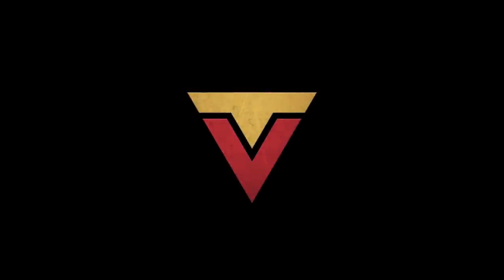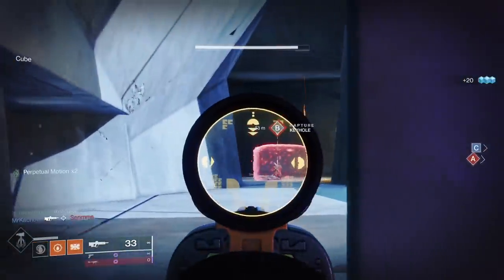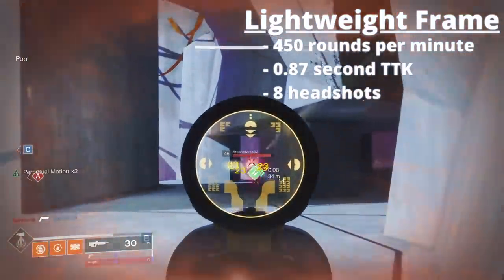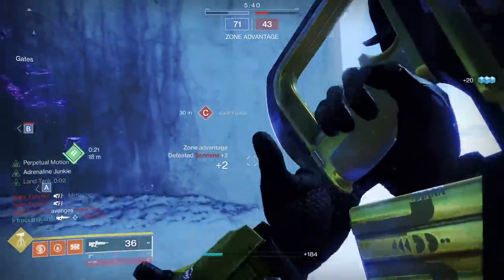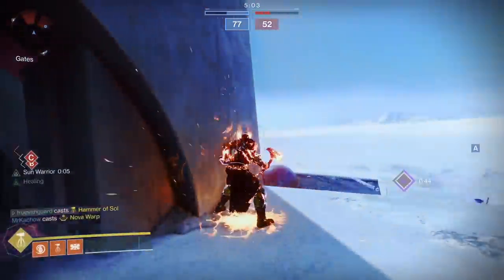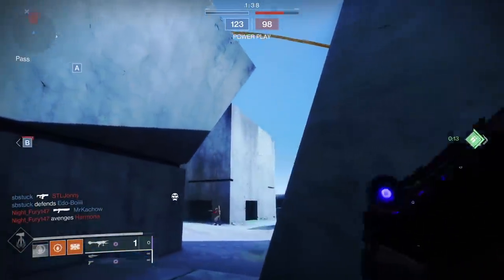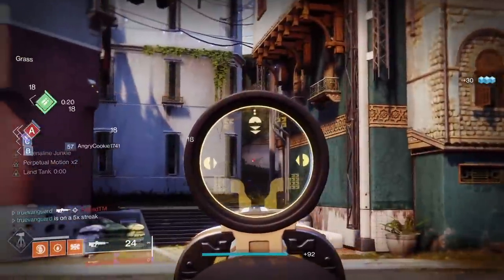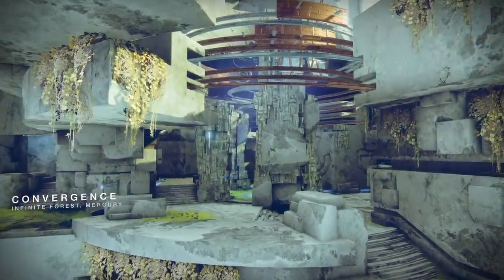How to DESTROY People with Pulse Rifles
Tips and tricks to destroy people with pulse rifles in Destiny 2 the Witch Queen DLC Season of the Risen Crucible PVP.  Here are my top tips and best advice for coming out on top and getting We Ran Out of Medals!

Find more VOD content at truevanguard.com